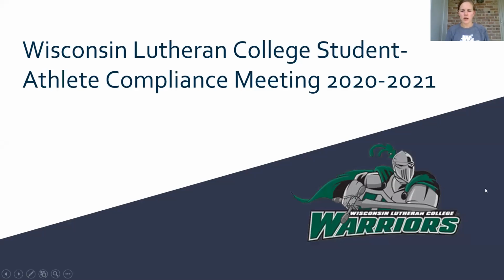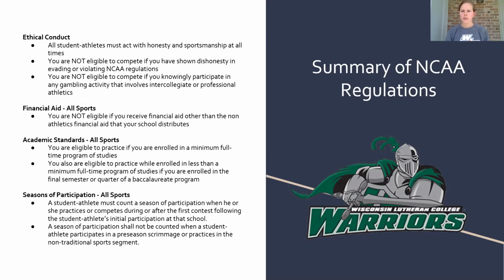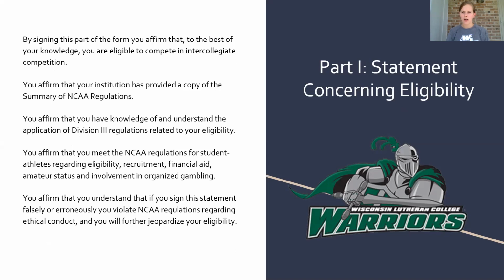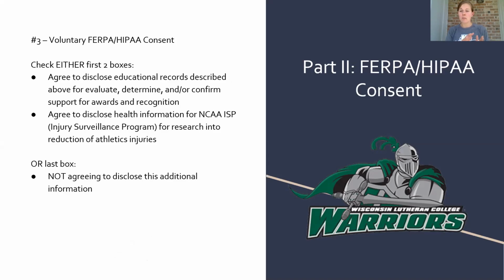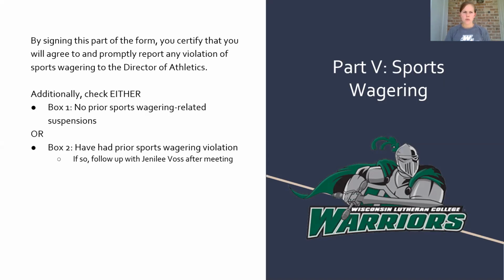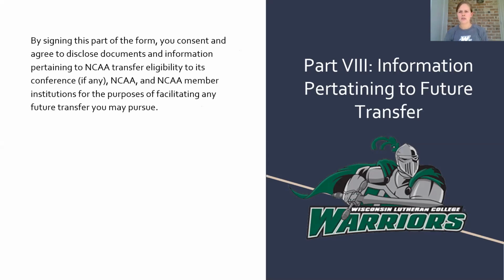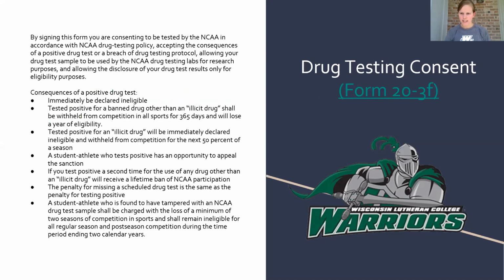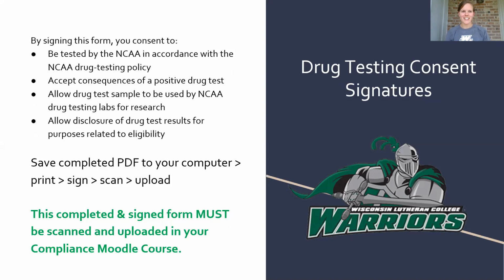WLC Compliance Meeting 20-21 - NCAA Policies